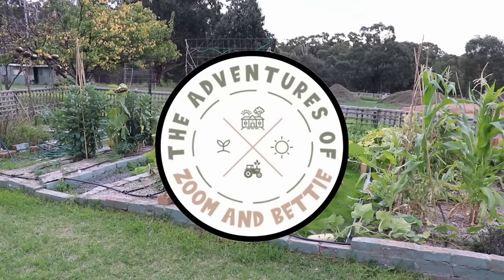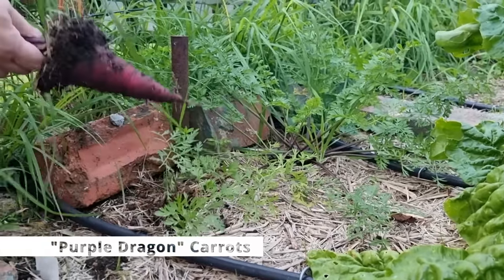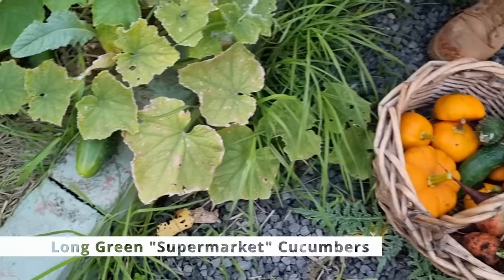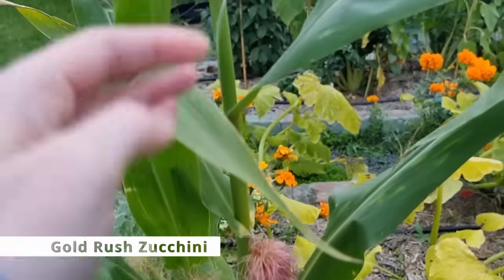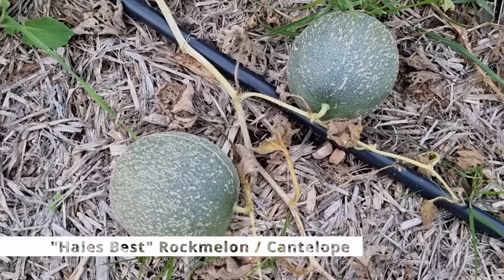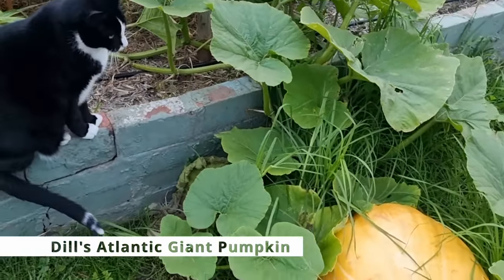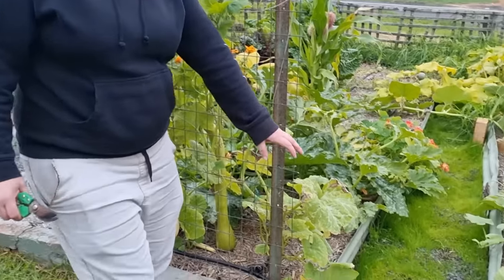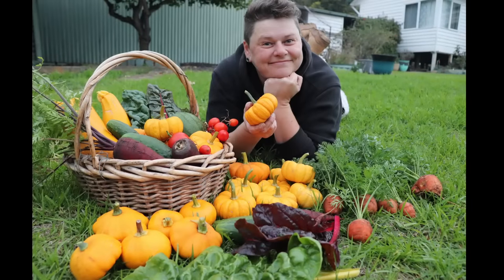Autumn vegetable garden harvest on our one acre Australian homestead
Come with us on a mini autumn harvest from the veggie garden before we go overseas for a couple of weeks!  Lucky for our cheeky cat Moe, Bettie's parents will be taking care of the house and the cat while we are away so he won't get lonely(or starve!)!

We're Zoom and Bettie.   On our channel you'll find us adventuring around our state in Victoria, Australia, and further afield, and also sharing our journey on our one acre homestead here in the Grampians region!